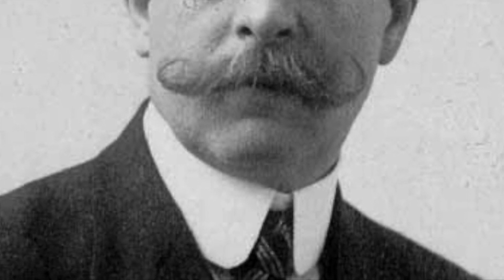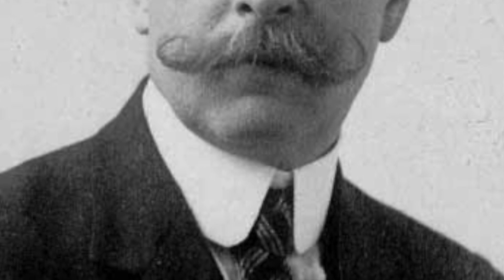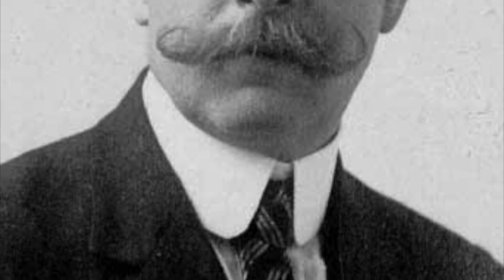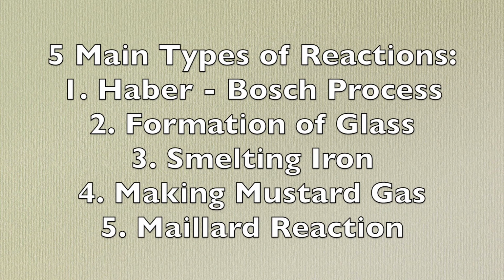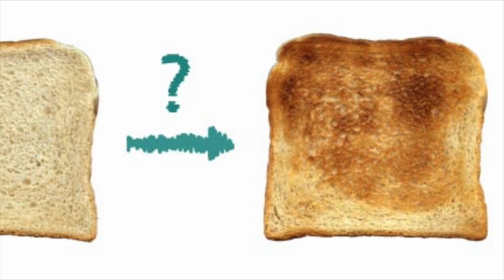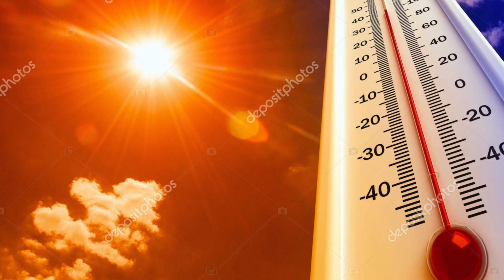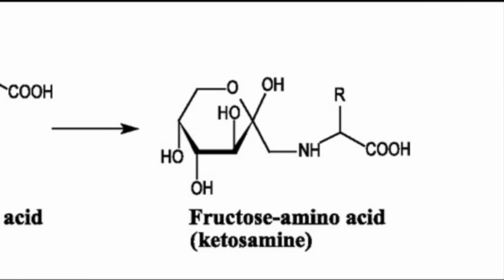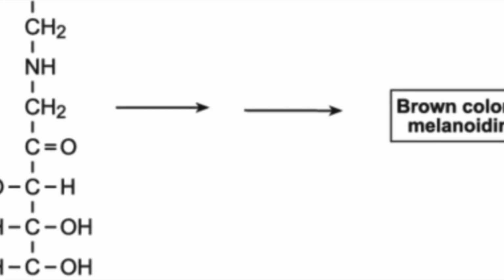Toast - The Maillard Reaction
This video is about Toast